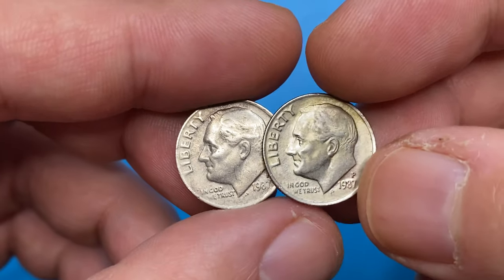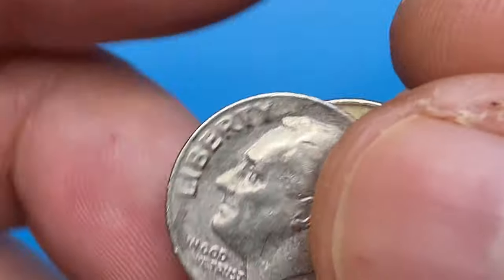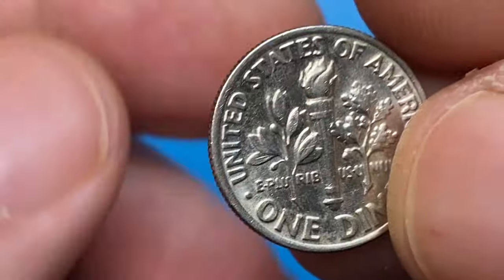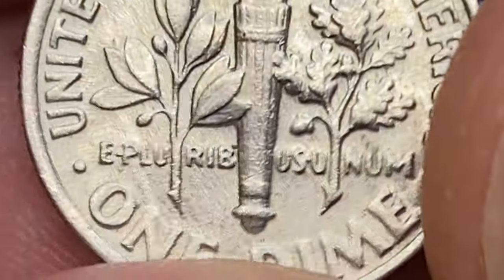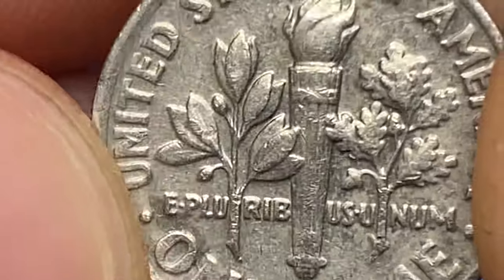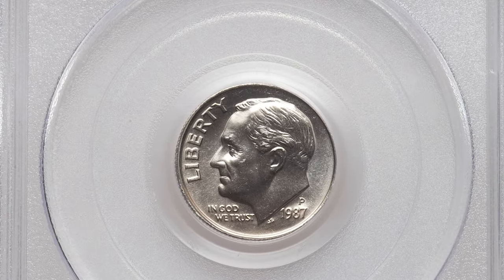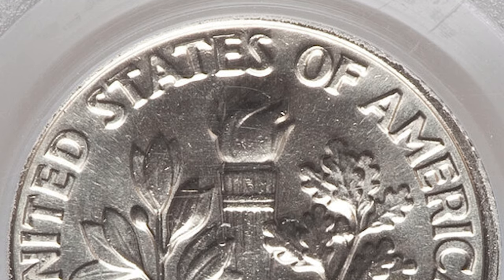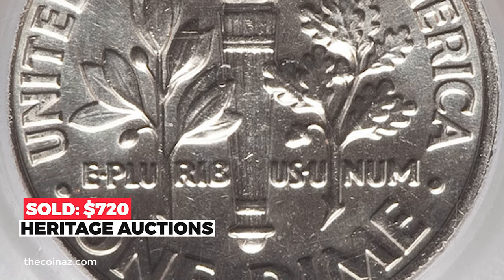1987 DIMES ARE WORTH MONEY - HERE IS WHY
Find out why 1987 dimes are worth money in this informative video. Learn the reasons behind the value of these unique coins!